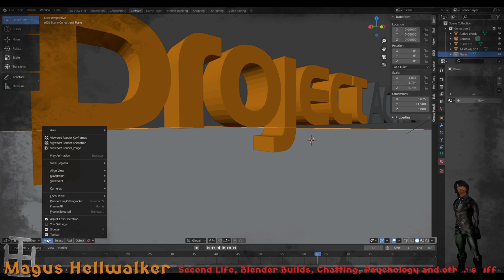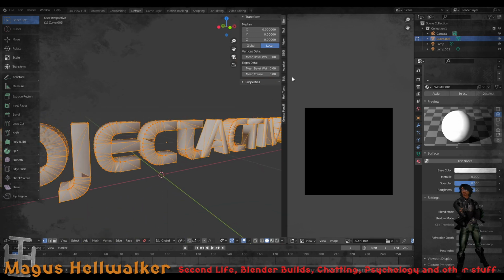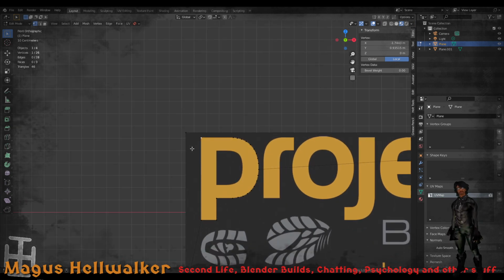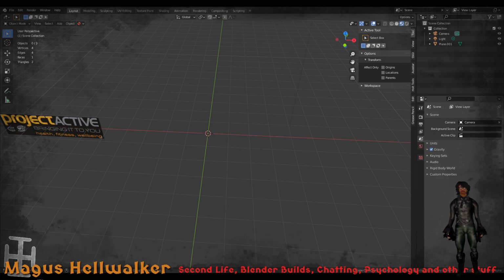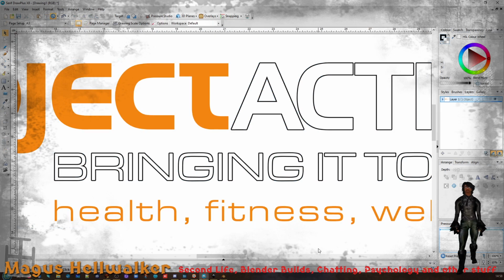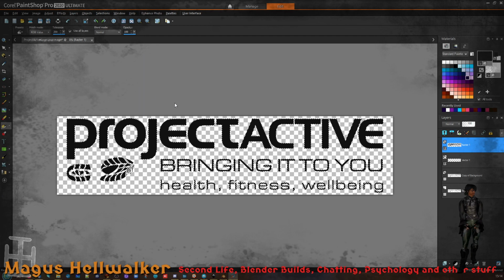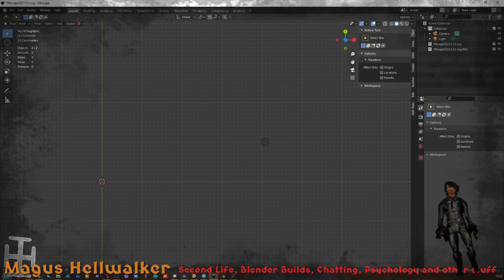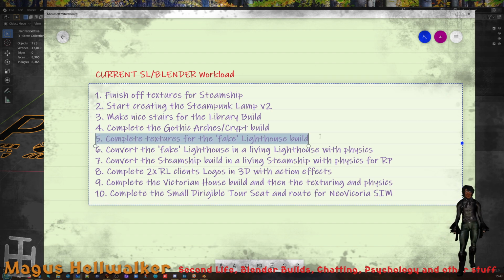Lets do Blender and chill 2021 01 12 13 35 06